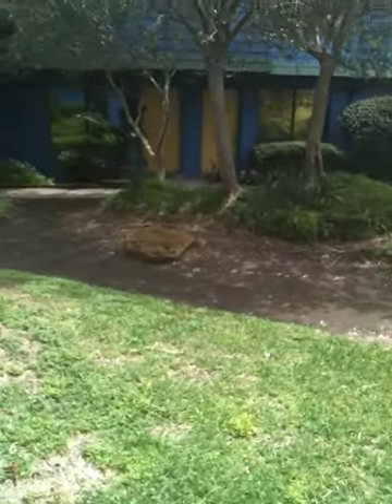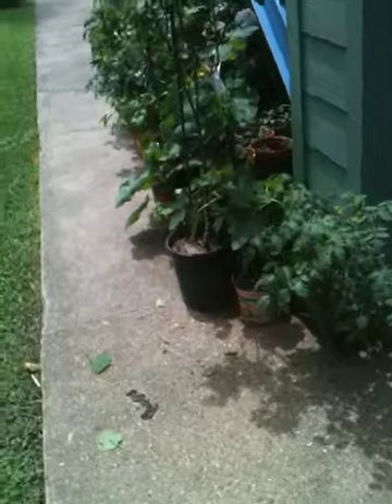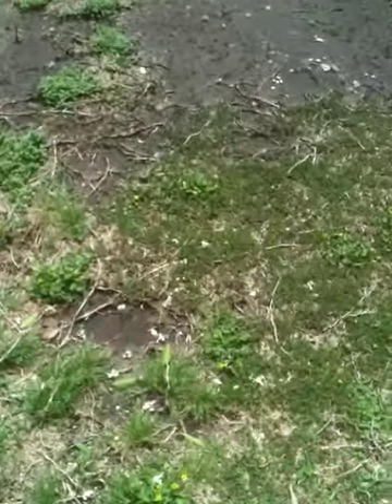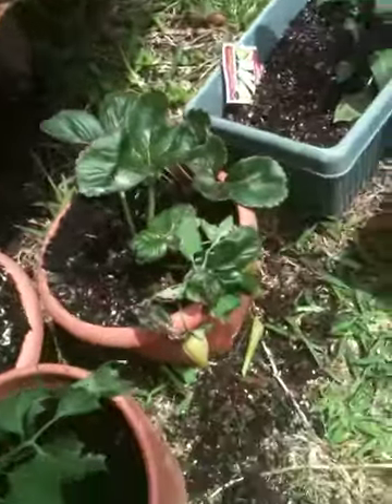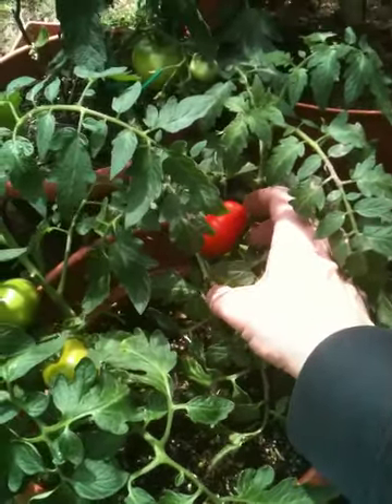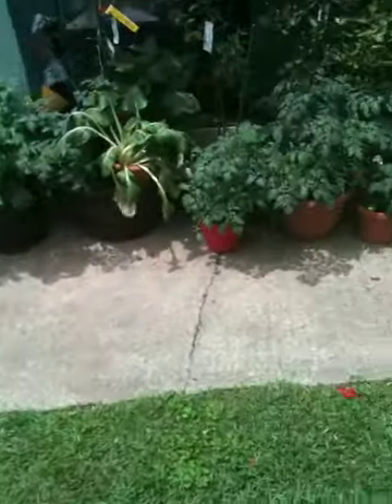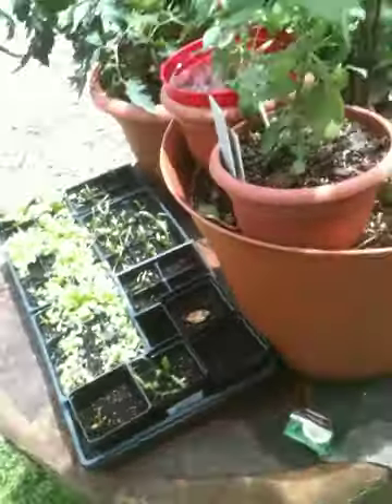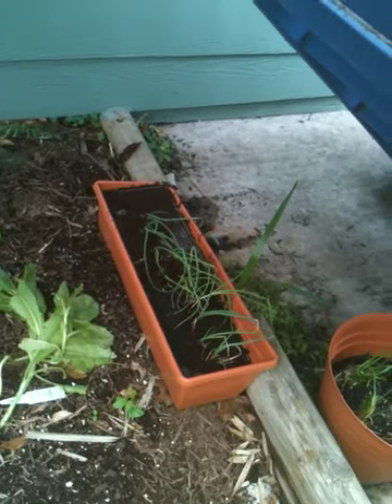Garden update 4 28 12 post big thunderstorm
after a big thunderstorm that included flash floods, hail, power outages, and wind damage, I make friends with one local and kick two others off my produce.